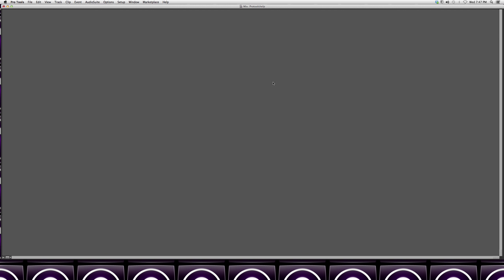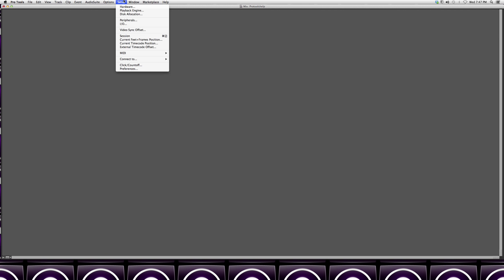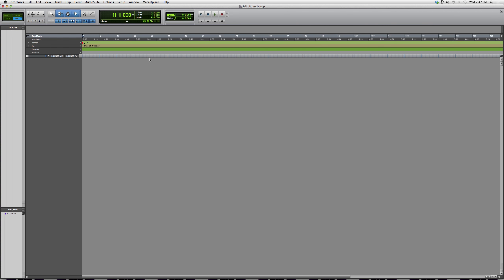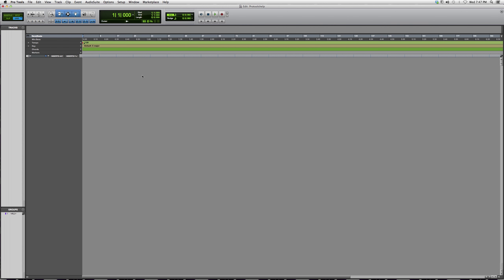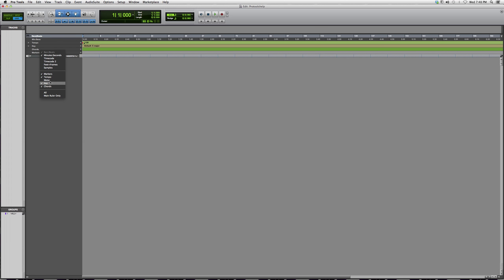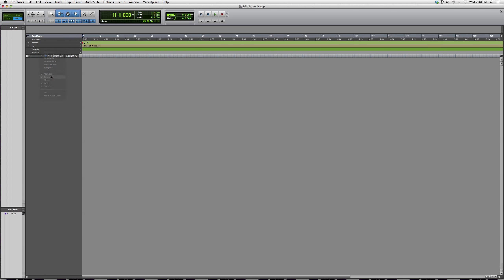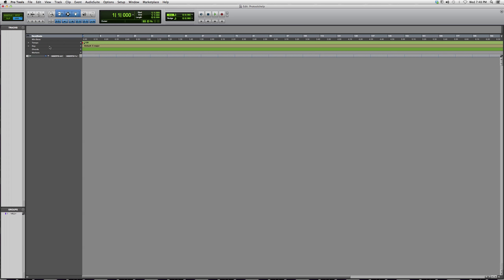How To Change The Tempo Of A Song